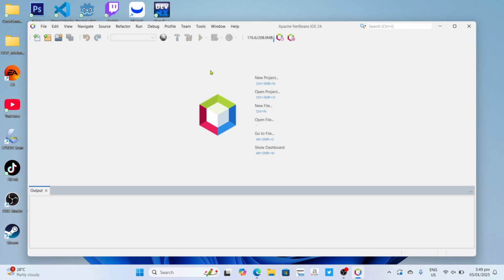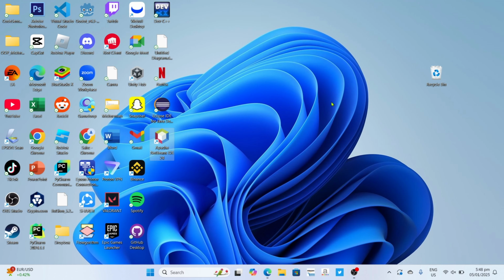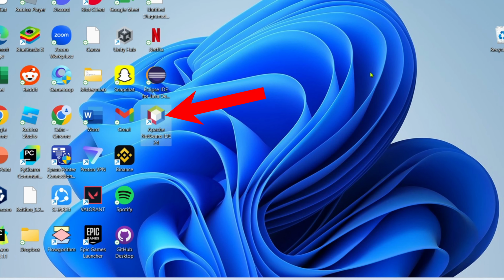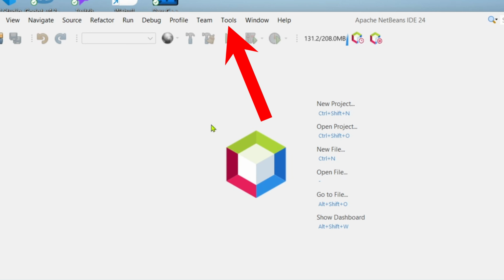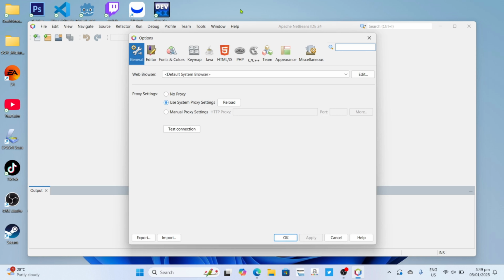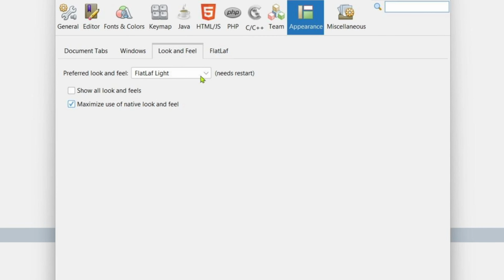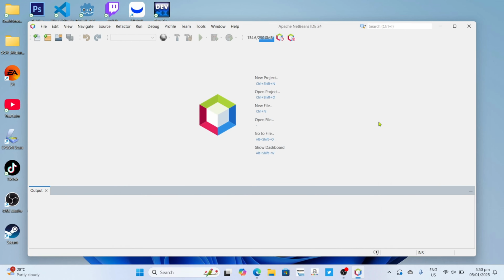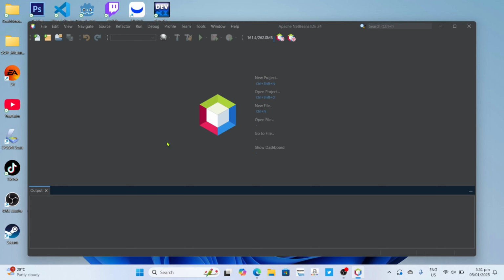How to Enable the Dark Mode Theme of Your Netbeans IDE - Easy Guide 2025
Learn how to change your netbeans theme into dark mode with this quick tutorial video.